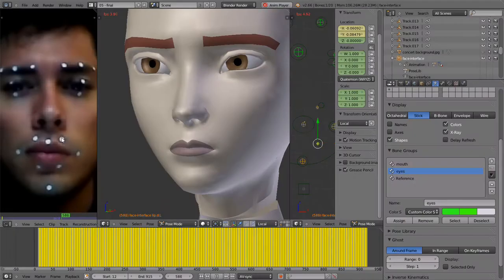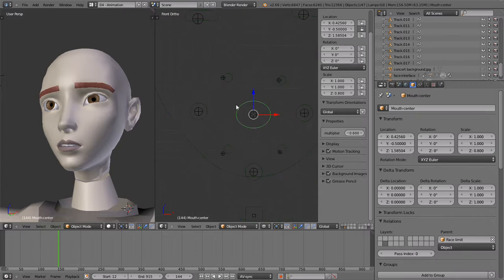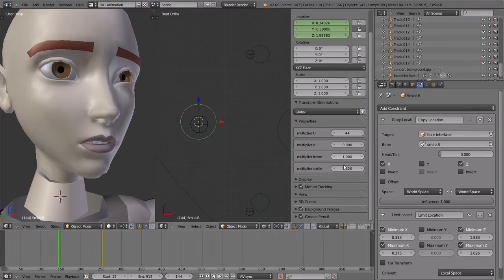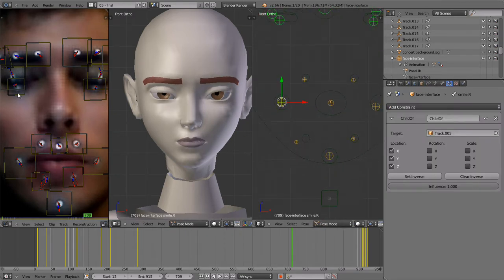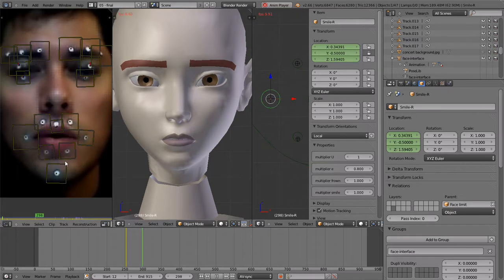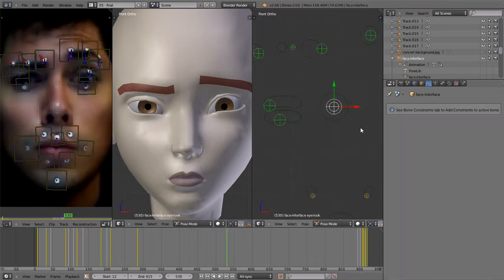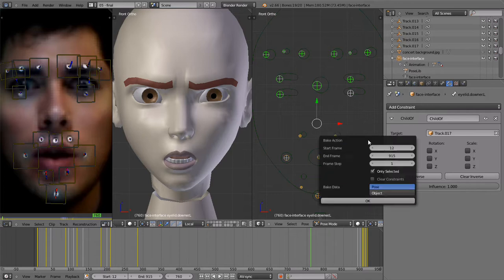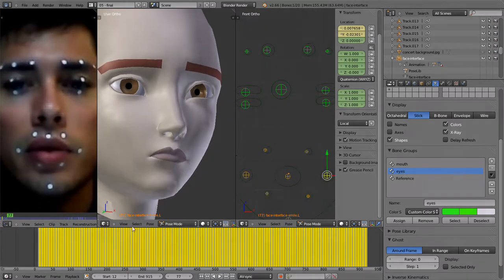Face Capture TUTORIAL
In this tutorial you will learn how to use the sintel face rig prototype in order to facial animation. The interface is a 2d system based on sliders and developed within the driver/constraint of blender 2.66.